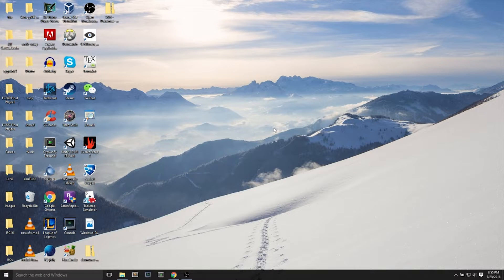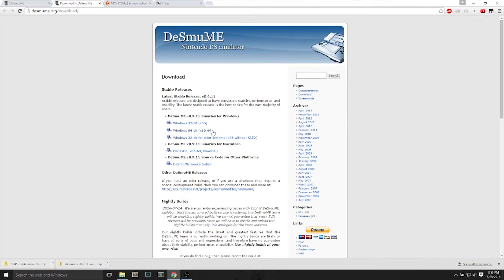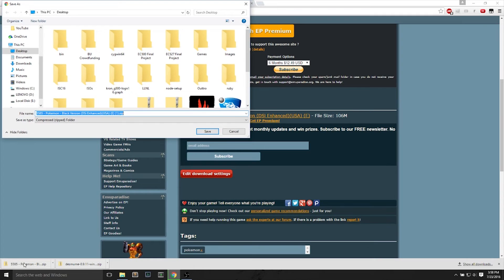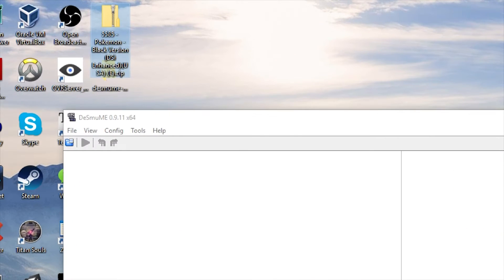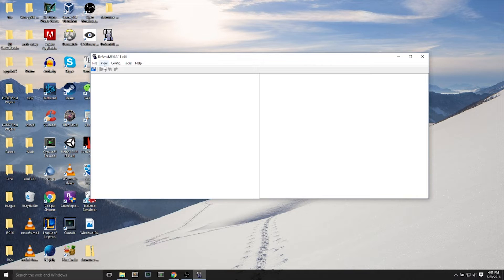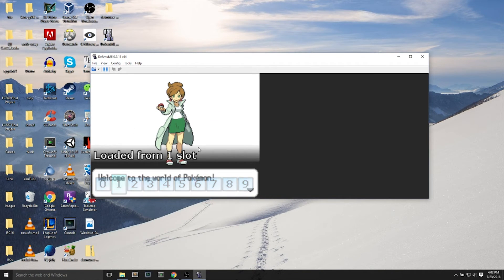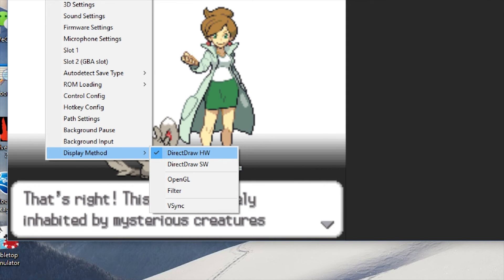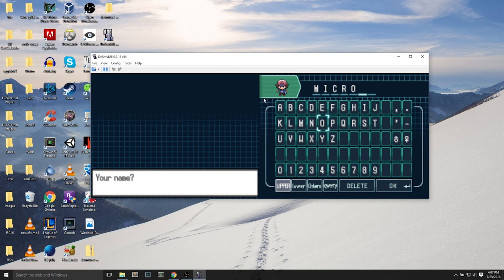How to Get DeSmuMe DS Emulator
A great choice for a DS Emulator called DeSmuMe that I've used in the past, and I wanted to make one of my classic tutorials for it.

Current Latest Stable Release at the time of recording the video: v0.9.11